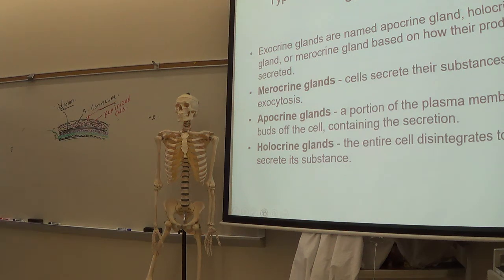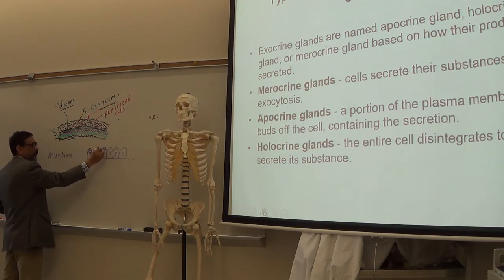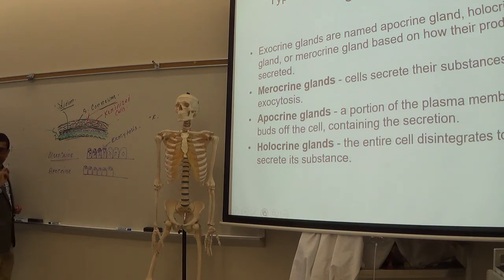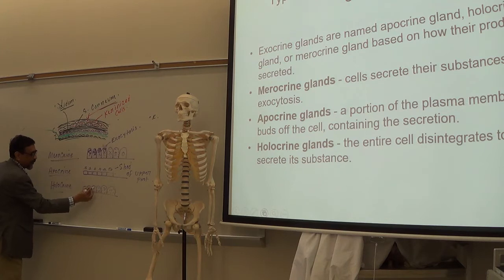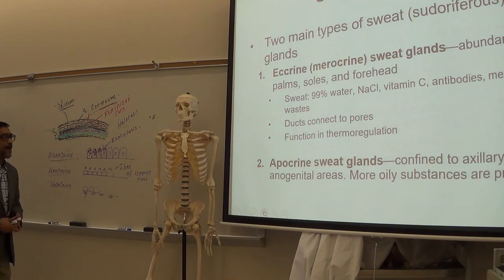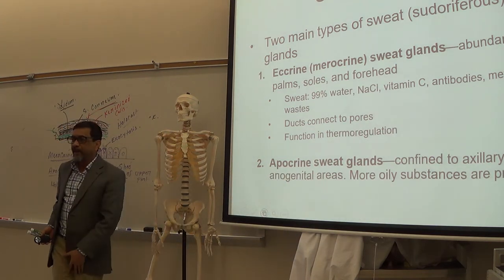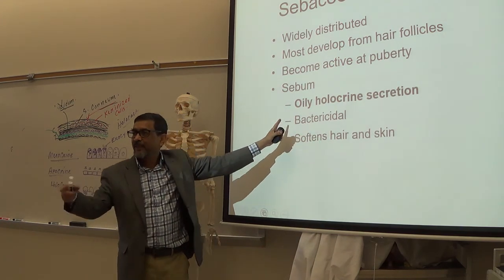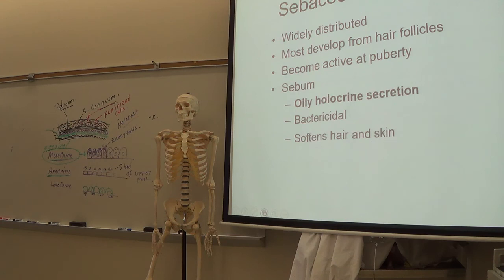Integumentary 1 2